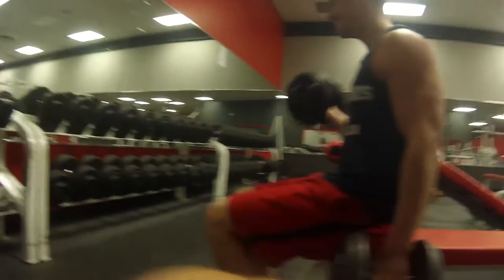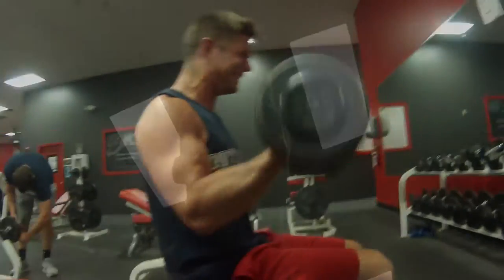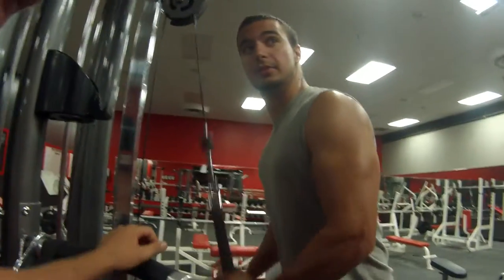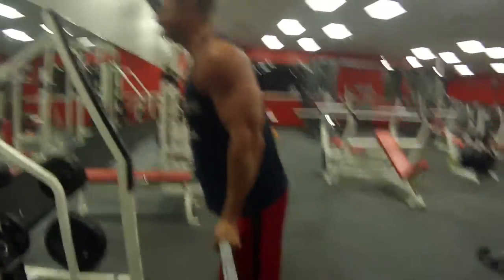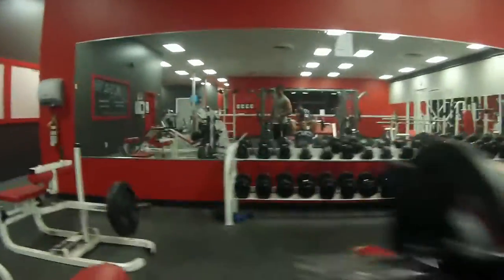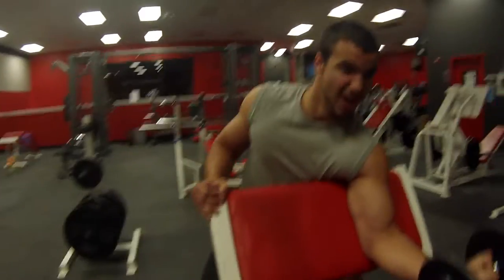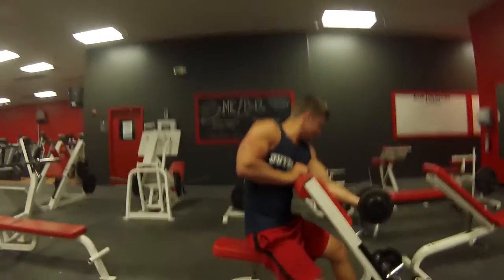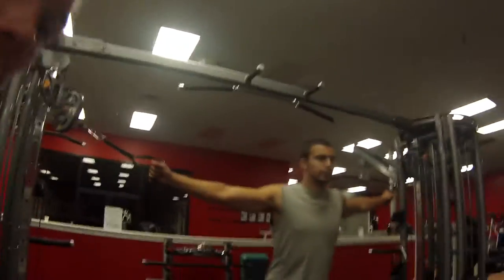Arms Day with MB3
Back at it with a classic arm routine.  Nothing special here, but just something fun to watch and to keep y'all updated.